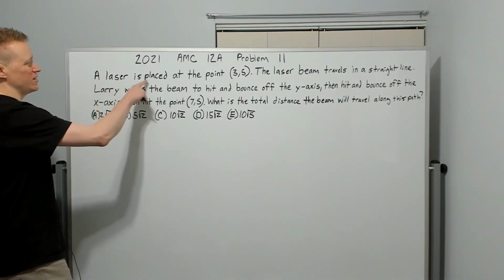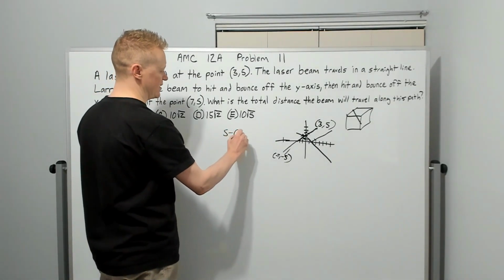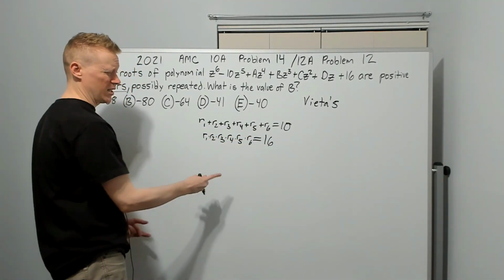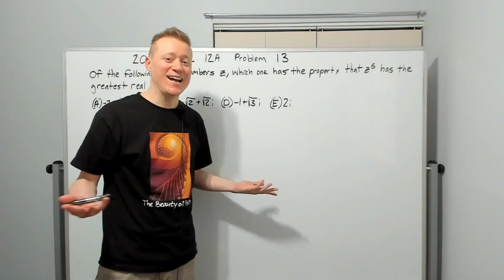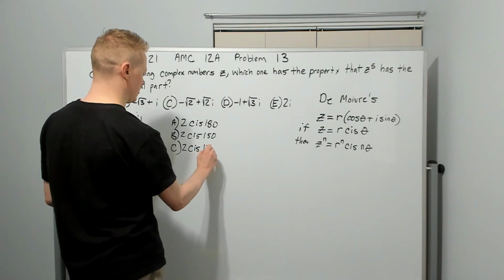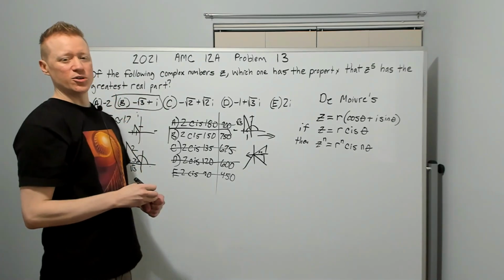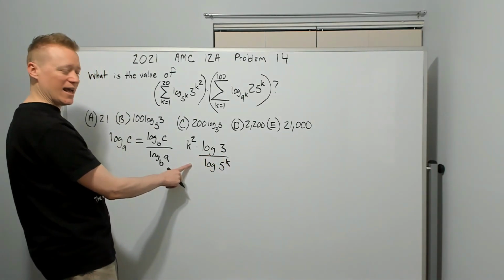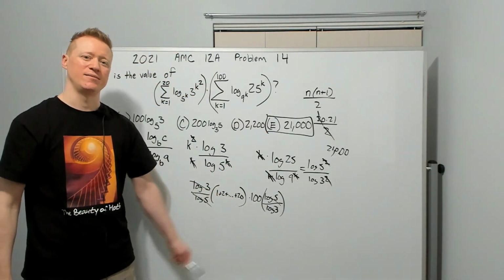2021 AMC 12 A, Problems 11 thru 14: Rapid Fire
Time Stamps Below. Problem 15 not included for reasons explained in the beginning of the video.
Problem 12 4:31
Problem 13 9:28
Problem 14 16:39